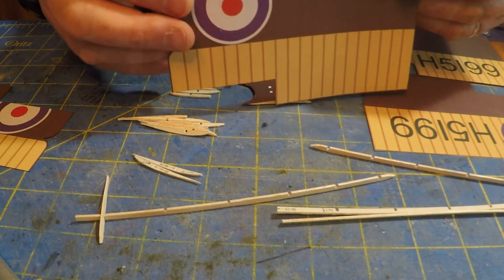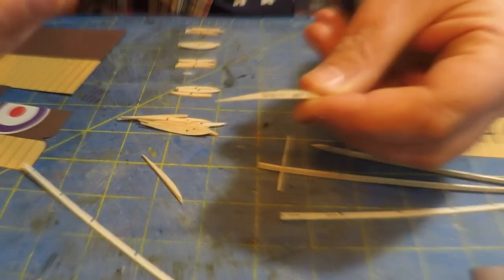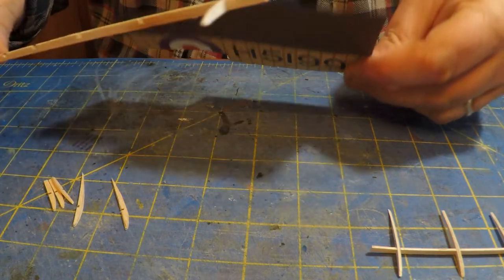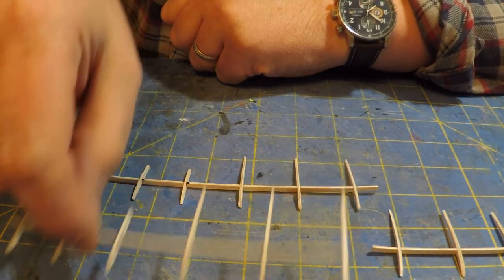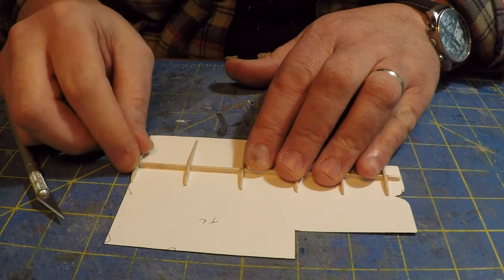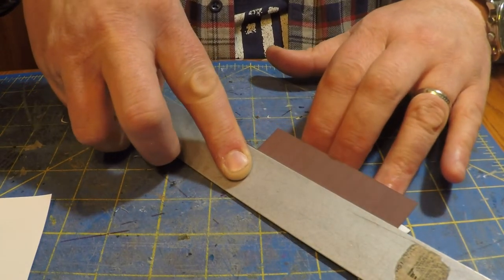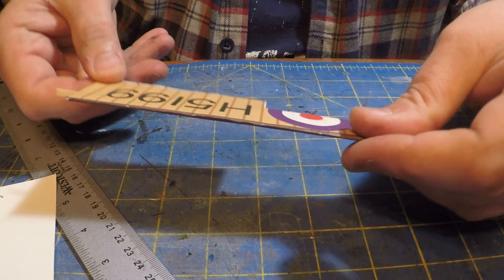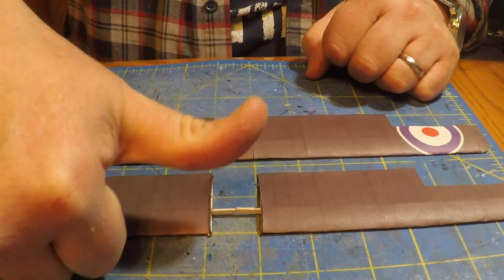Avro 504 Paper Card Model: The Wings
Here we take a stab at the basic wing structure (less ailerons).  Next will be starting to add the wings to the fuselage!